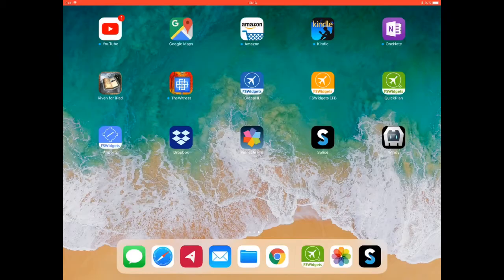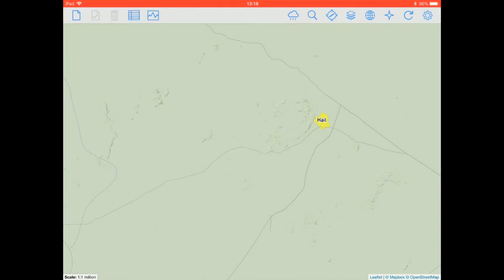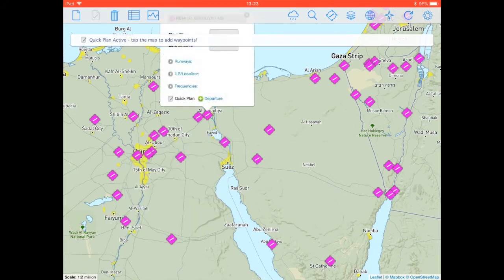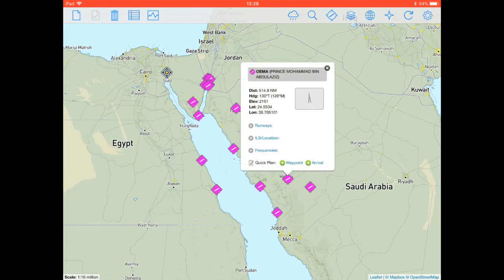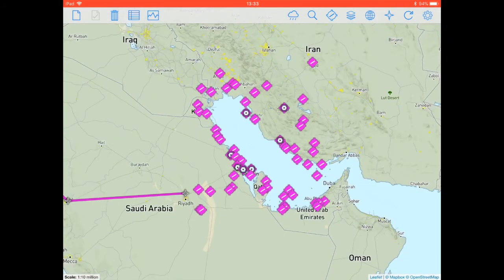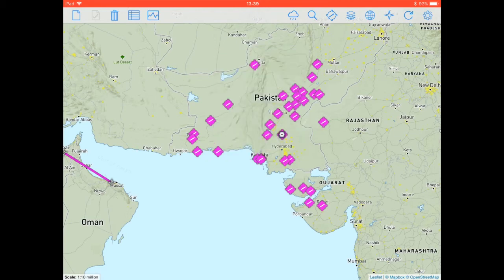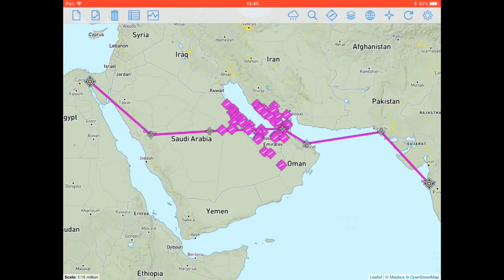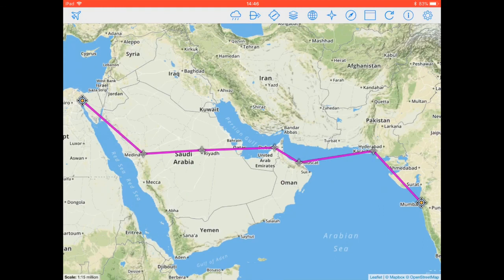FSWidgets #1: Quickplan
Flight planning on the iPad with FSWidgets.